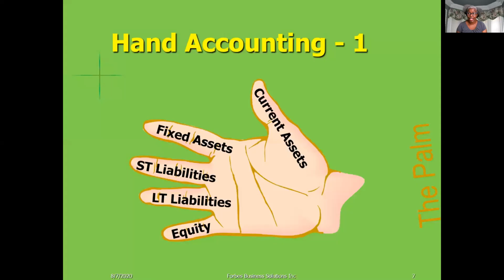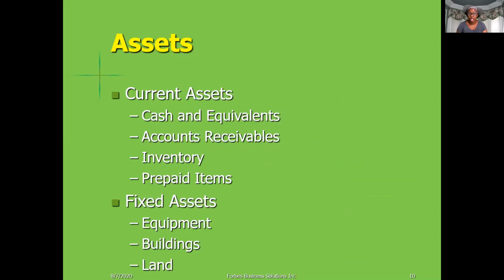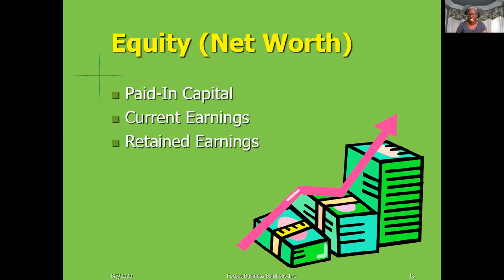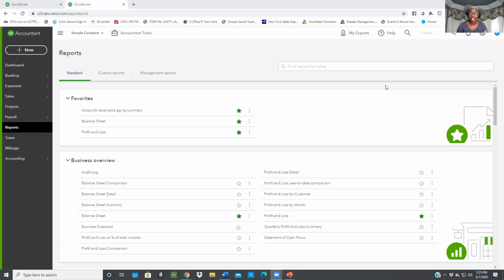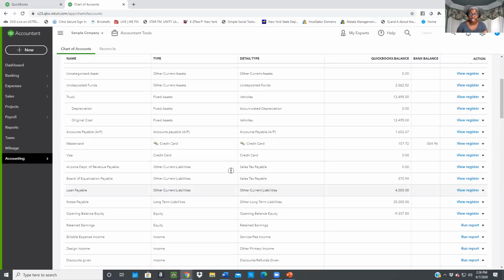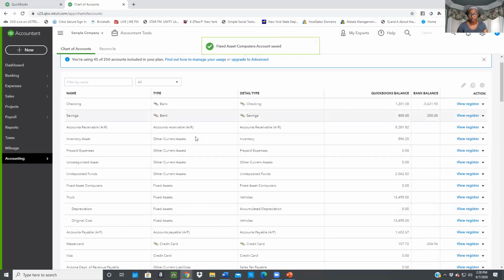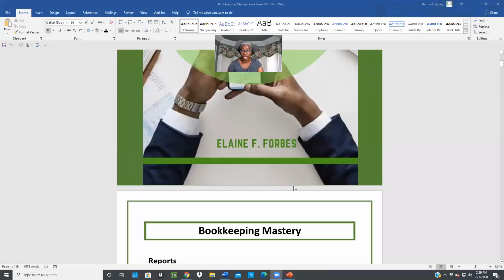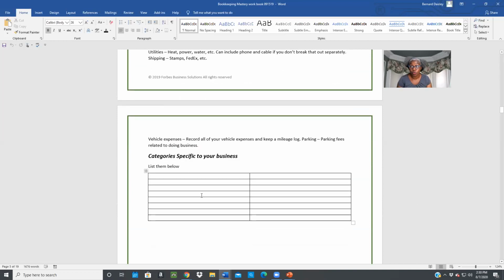How to Setup Charts of Accounts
In this video I share how to setup chart of Accounts.
If you need help setting up chart of accounts feel free to scheduld a complimentary session